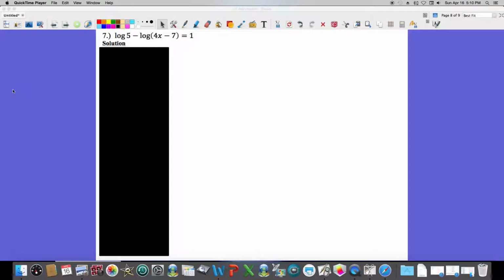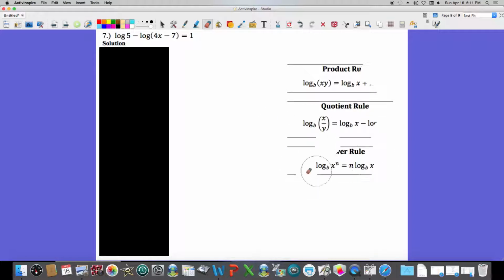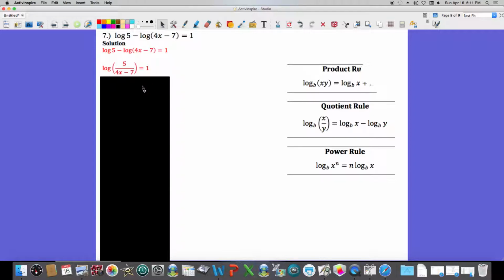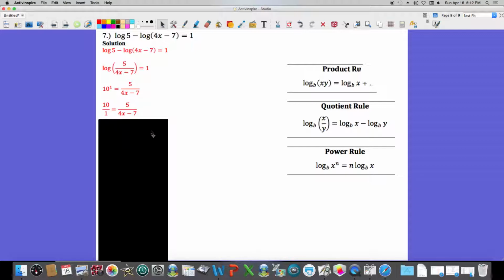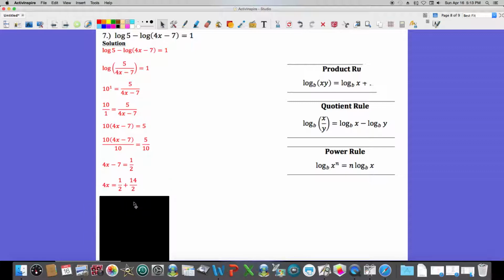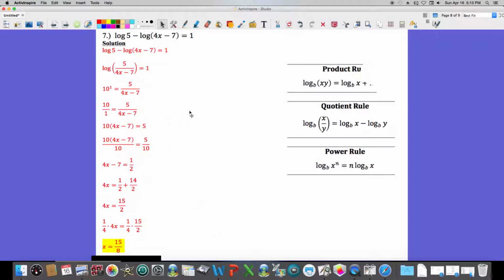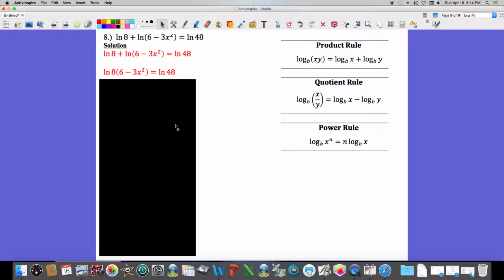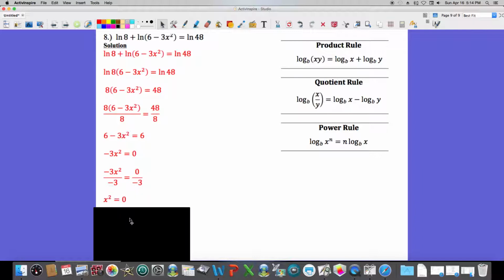gp4 ca quiz3 problems 7 8 solutions